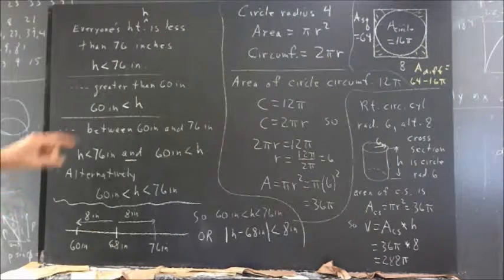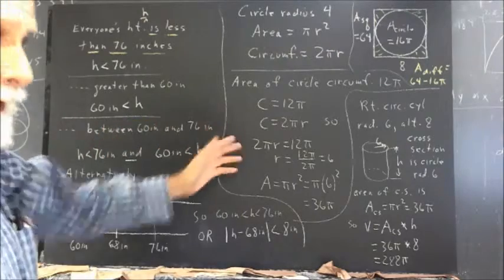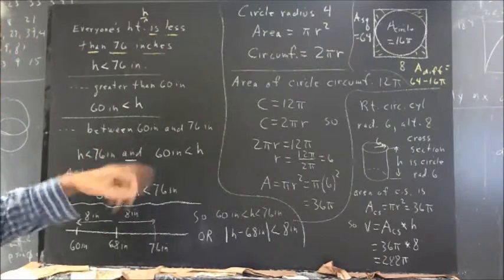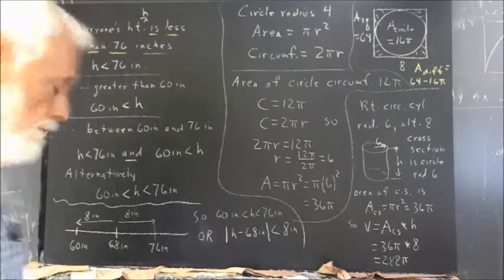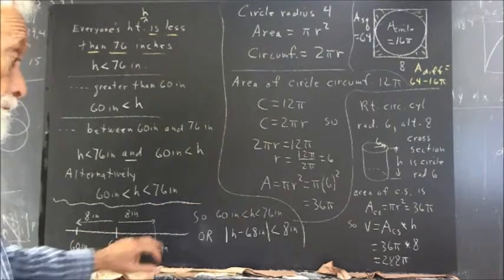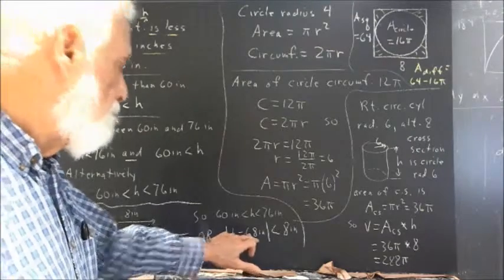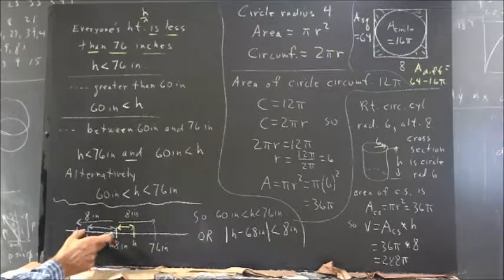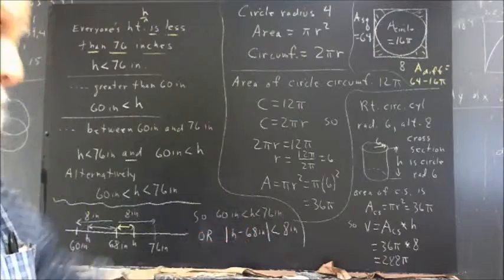158 15 012 translating statements into inequalities an absolute value inequality